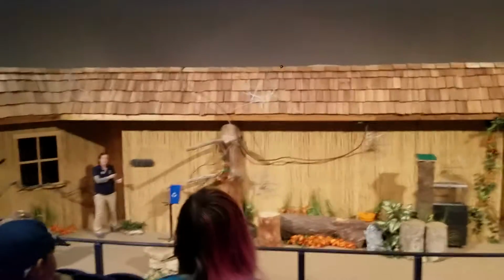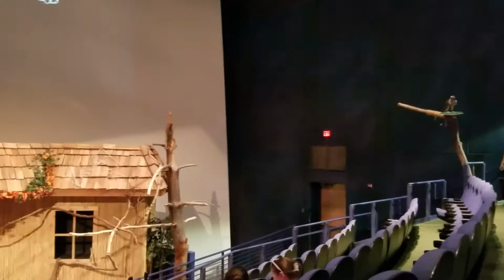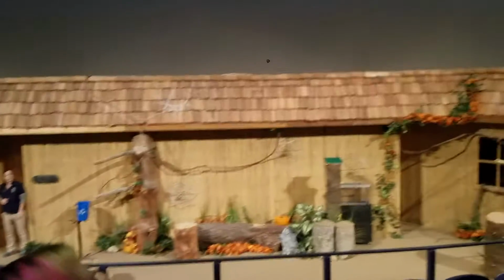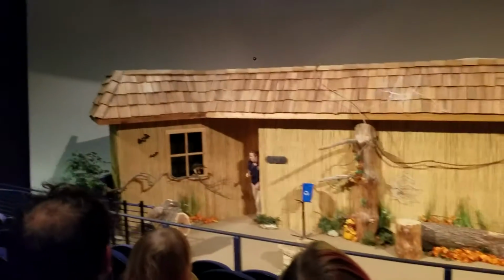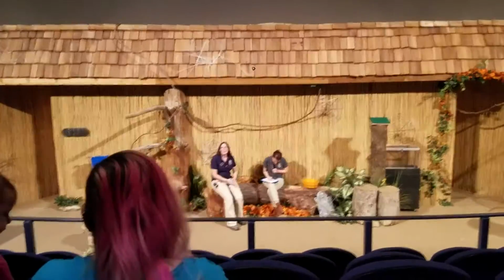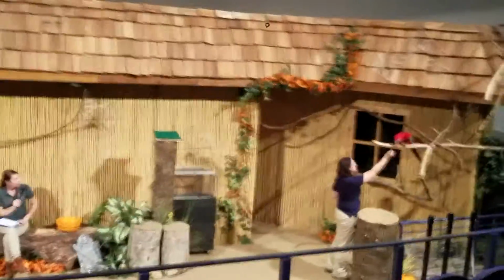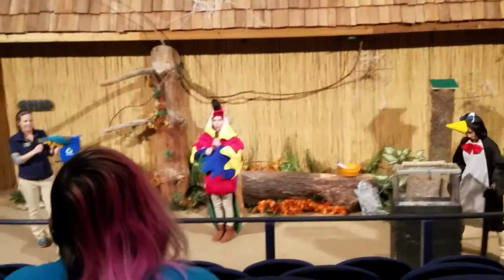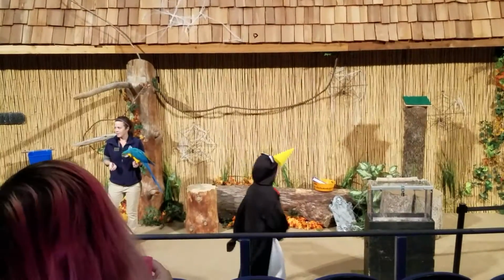KC Zoo Bird Show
10/17/18 Watching the Bird Show at the KC Zoo, the birds do tricks and fly over people's heads, it was pretty cool.